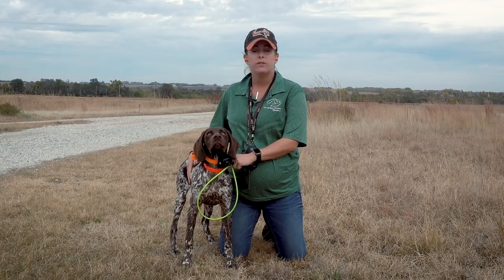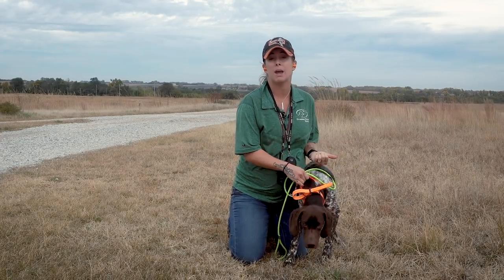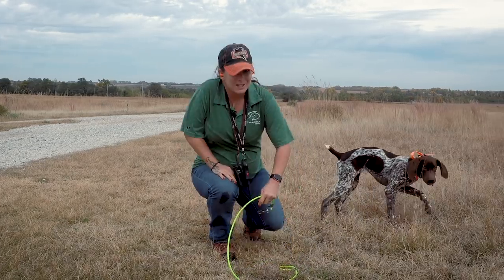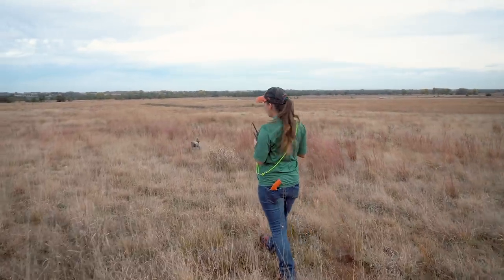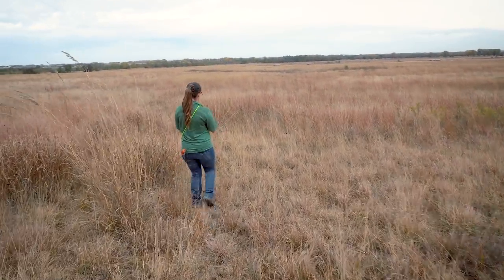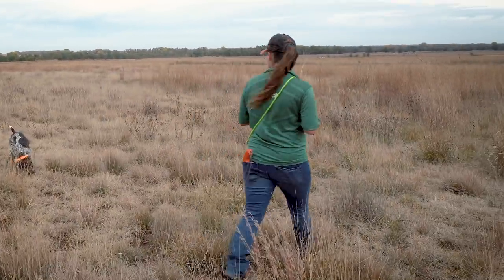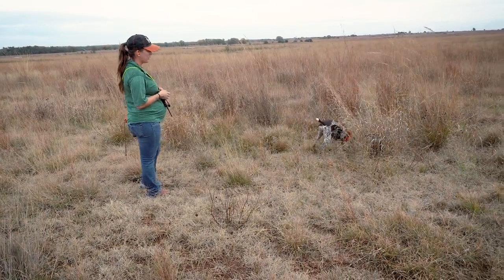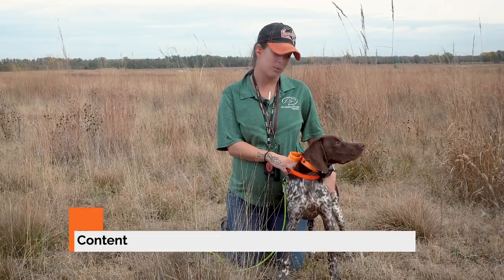Pointing Pigeons Drill Using Bird Launchers: Part 1 - Upland Bird Dog Training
Welcome to Standing Stone Kennels! In this video we work on the Pointing Pigeon Drill with Quest using bird launchers. She did a great job with her first try at this new task. Follow along as we provide tips for using this drill with your puppy.

Ethan and Kat Pippitt are the proud owners of Standing Stone Kennels.  They both have a love for the outdoors and a real passion for training dogs.  Ethan and Kat are both involved in developing and training each dog.  They each bring their own special skill set to the table when it comes to training dogs!  Kat loves puppies and makes sure each dog gets a healthy dose of love and affection every day.  Ethan loves to hunt and guide with the dogs, which really puts the finishing touches on each dog’s training.  Together, they breed top quality German Shorthair Pointers and provide each customer with an exceptional experience.